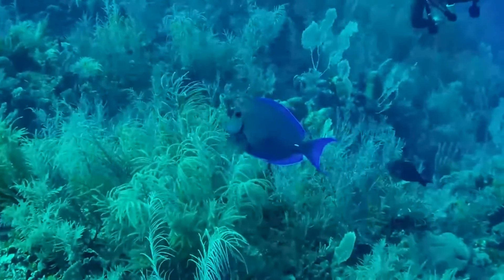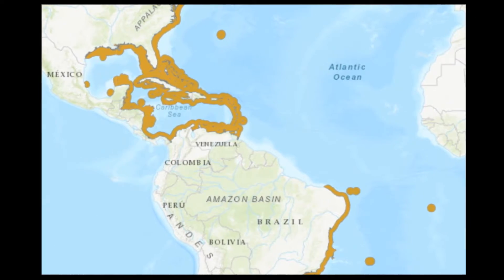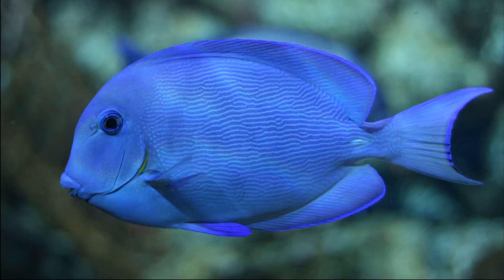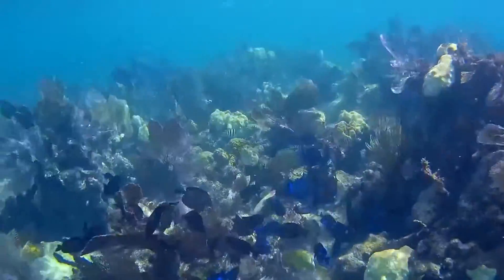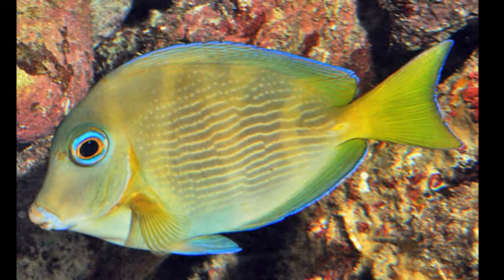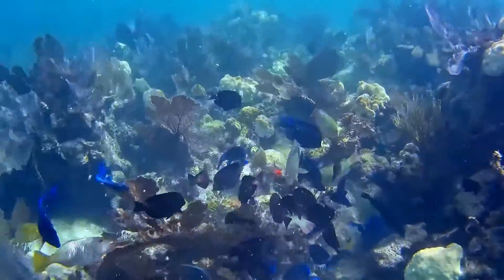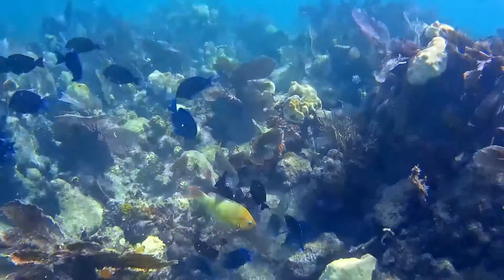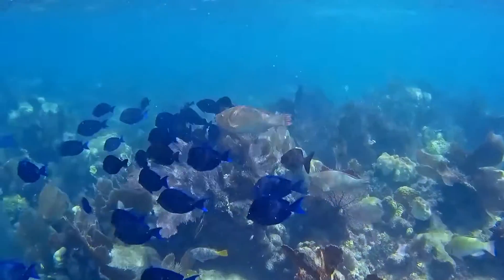Facts: The Atlantic Blue Tang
Quick facts about this bright-colored coral reef fish! The Atlantic blue tang (Acanthurus coeruleus). Atlantic blue tang facts!

Snyder, David B., and Burgess, George H.. Marine Fishes of Florida. United States, Johns Hopkins University Press, 2016.

Barr, Catherine. The World's Wildest Waters: Protecting Life in Seas, Rivers, and Lakes. United States, DK Publishing, 2023.